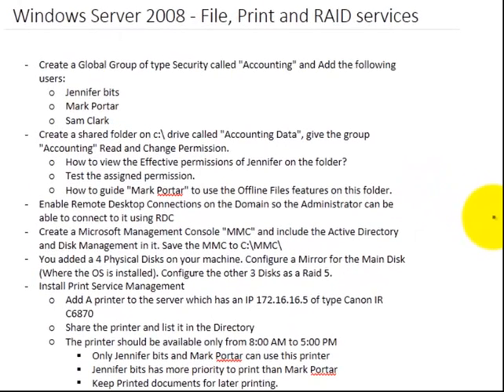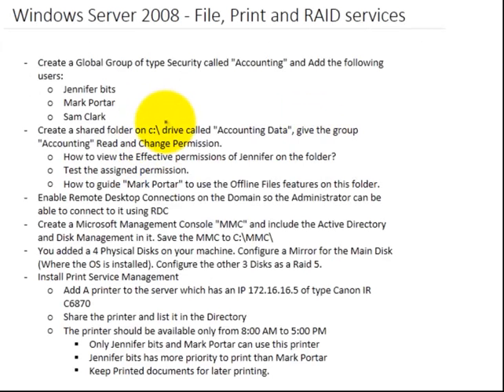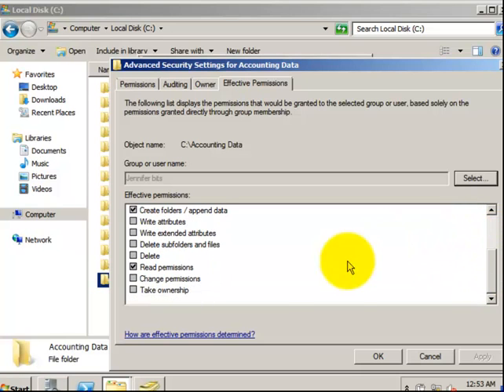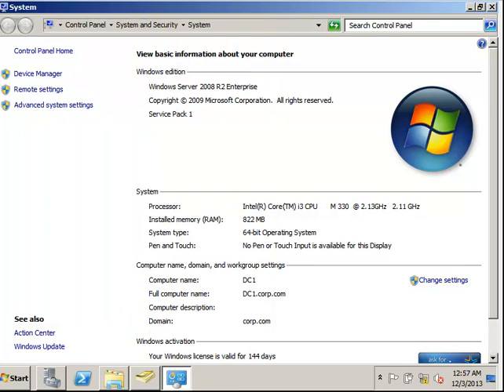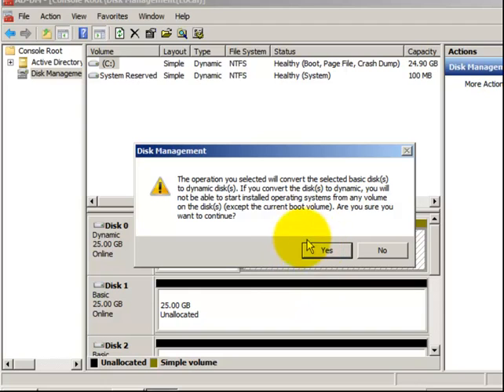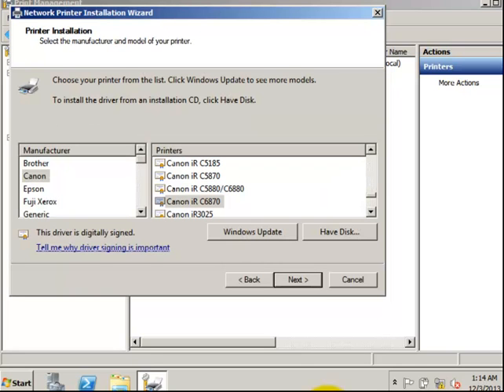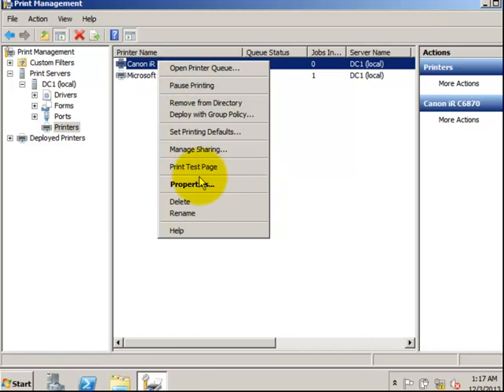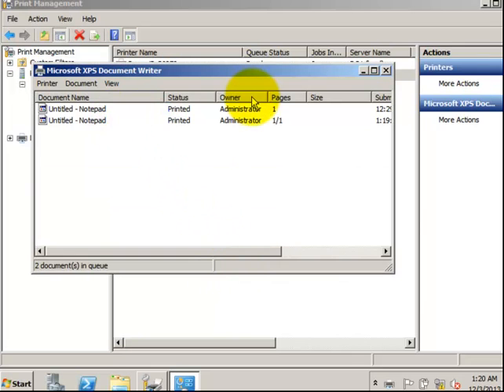Windows Server 2008 - File, Print & RAID Services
Global Group vs Universal Group vs Domain Local Group. Create a Shared Folder and assign permissions. Configure Offline Files. Apply RAID1 And RAID5. Configure Print Management Server